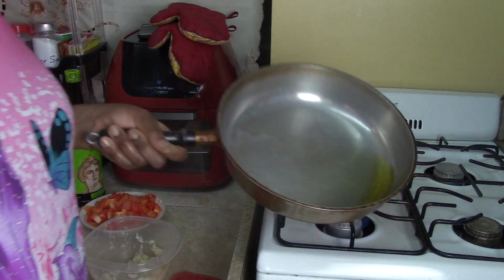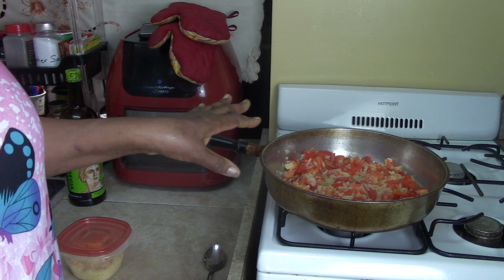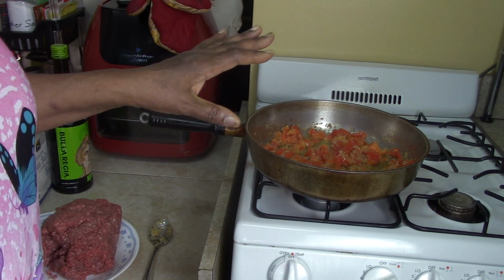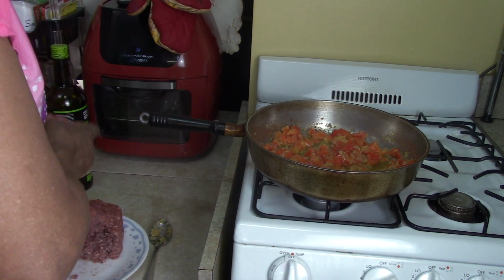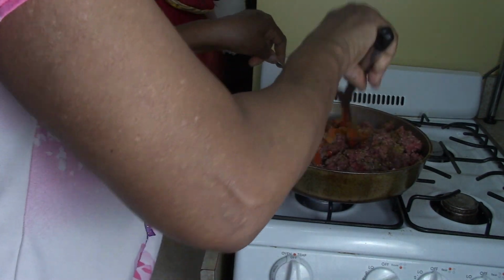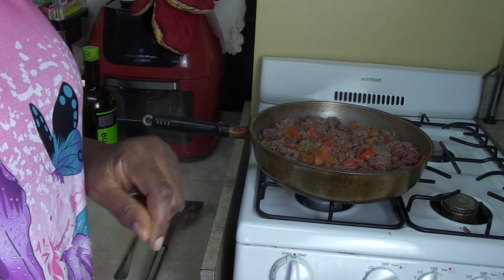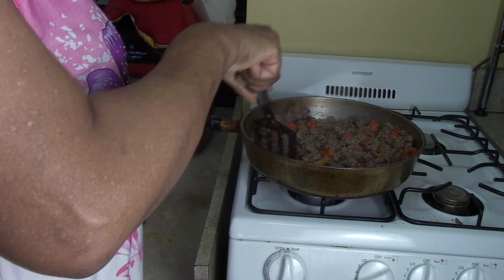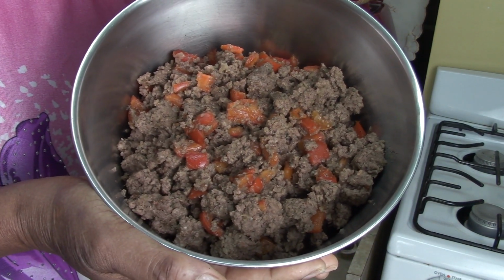How To Cook Ground Beef For Beginners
My Cabbage IS GOING VIRAL!! CHECK IT OUT BELOW!!

Support Grandma Ray YouTube Family $4 Fund | CASH GIVEAWAY EVERY MONTH